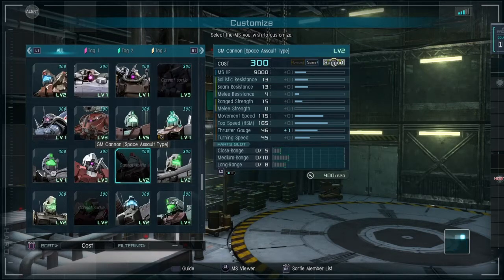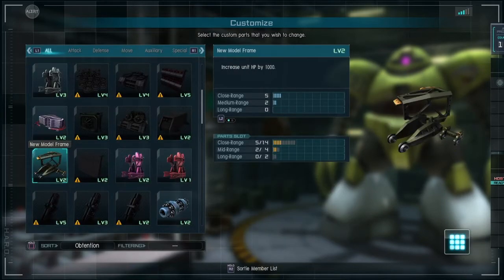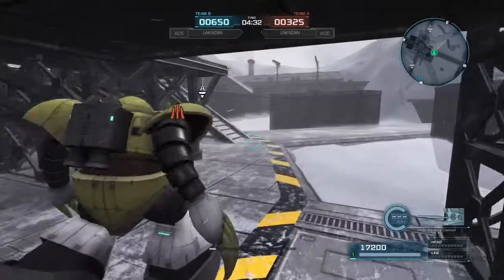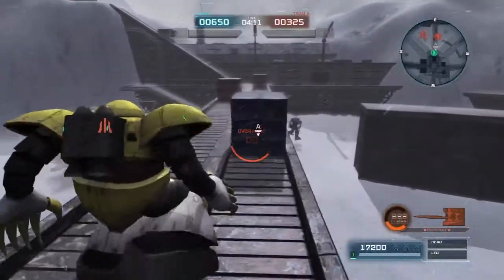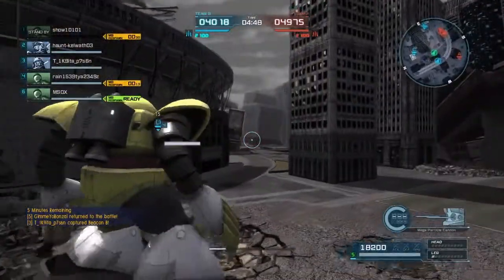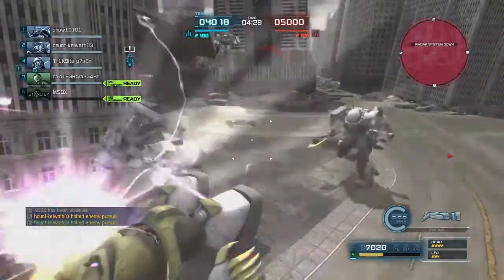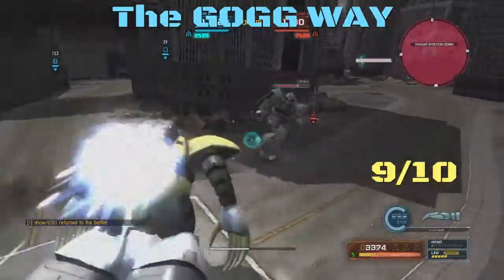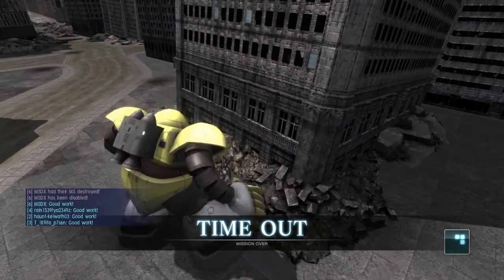GBO2- Gogg How to use